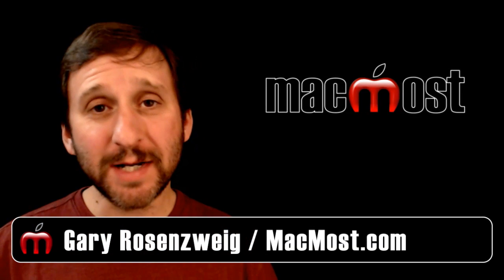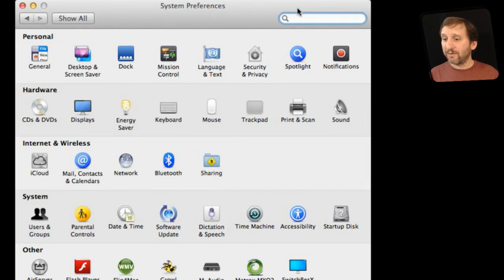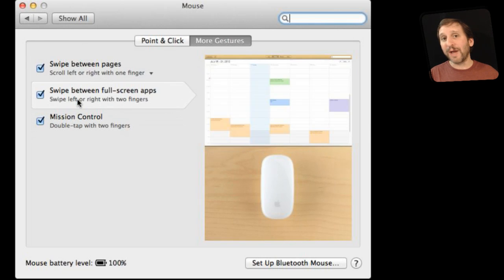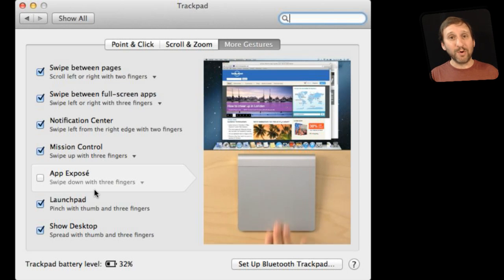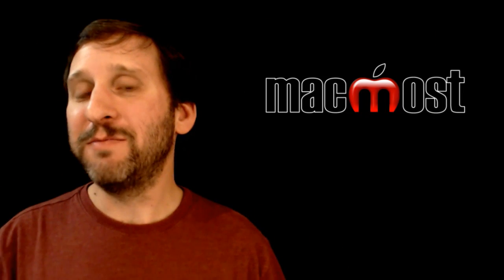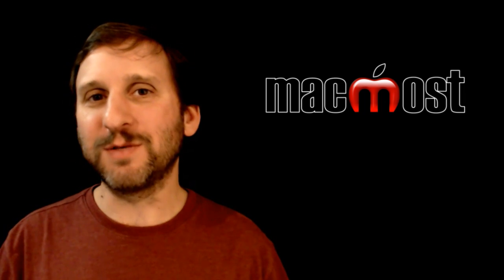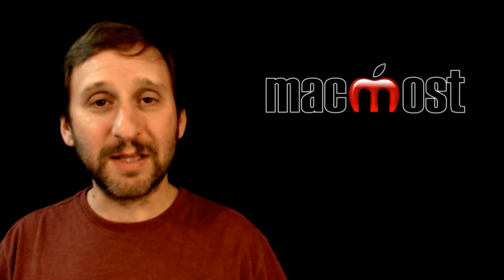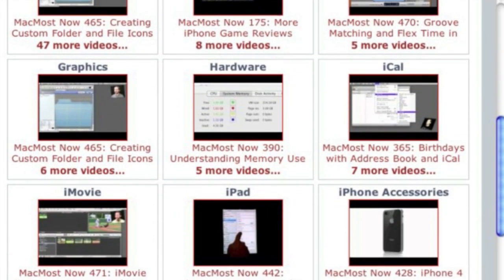Mouse Or Trackpad? (MacMost Now 775)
When you buy a new iMac you will need to choose between the Magic Mouse and the Magic Trackpad. Which one is better? While it is somewhat a matter of personal preference, the trackpad has several advantages over the mouse that you may want to consider before making your decision.